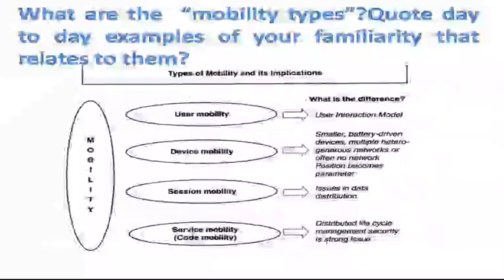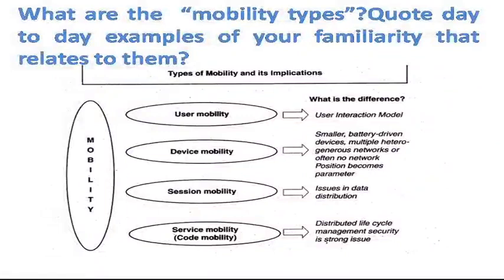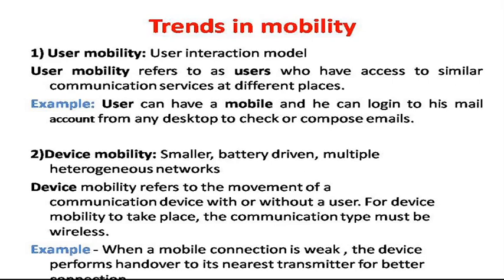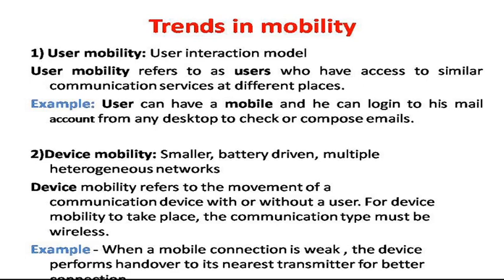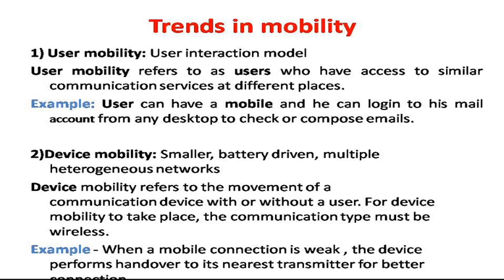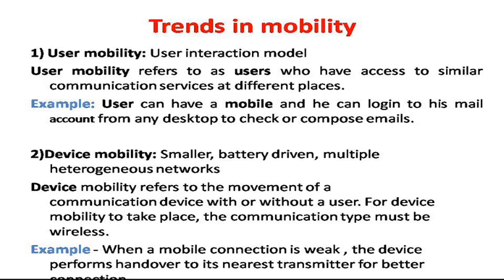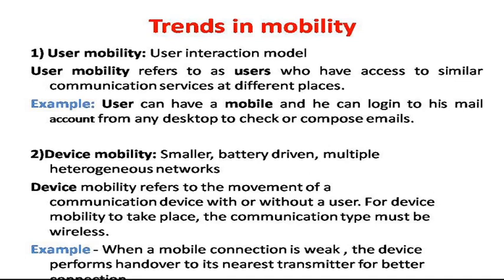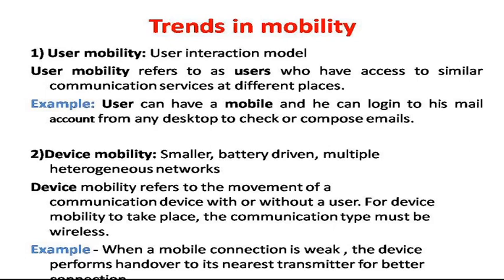CYBER SECURITY-UNIT-3-Trends in mobility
This video describe different trends in mobility in mobile computing  like user,session,device and service mobilities with examples.